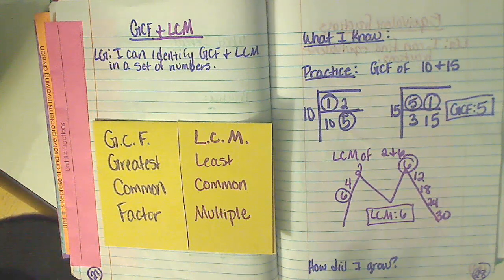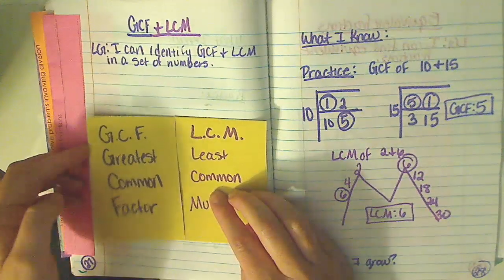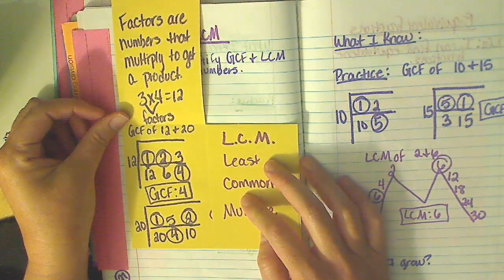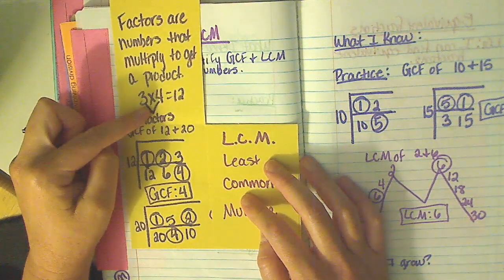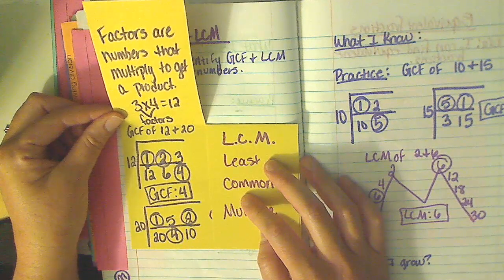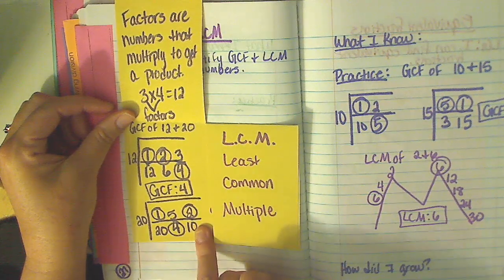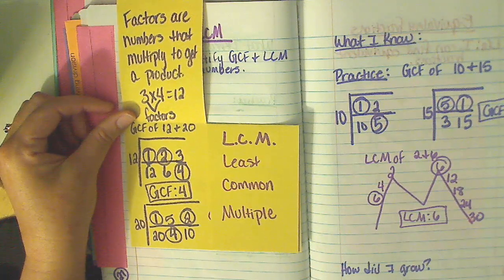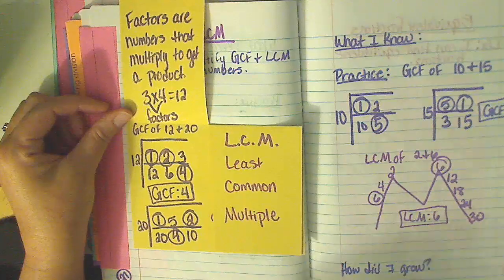GCF and LCM